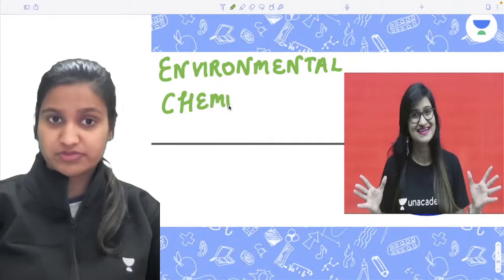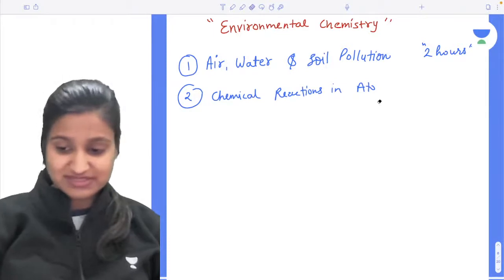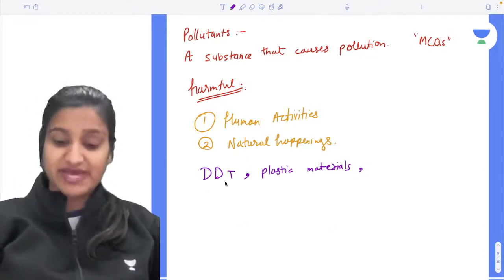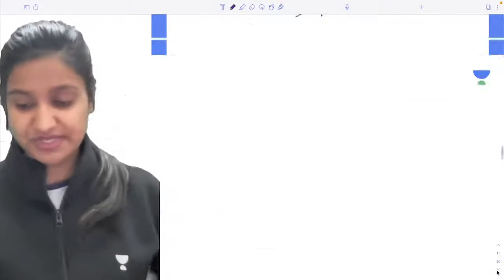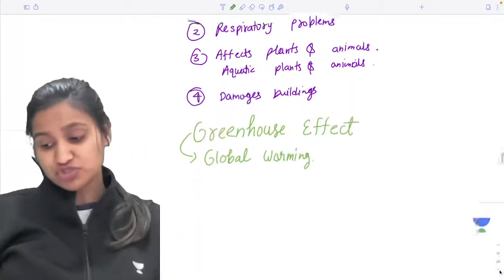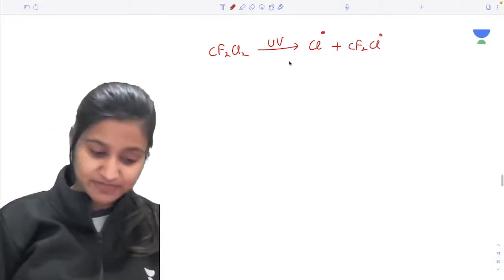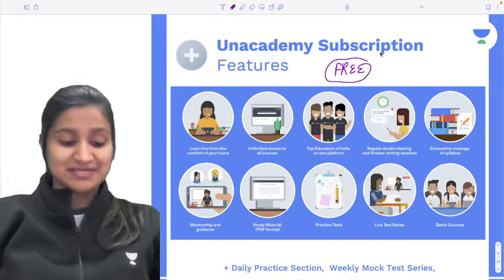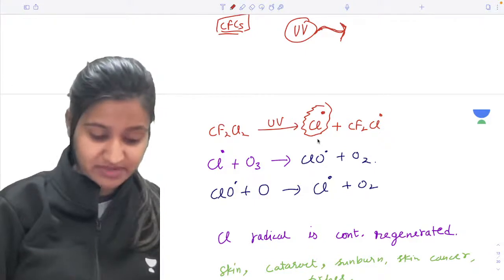Environmental Chemistry in One Shot with PYQs | ISC Term 2 | Chemistry Class 11 | Kirti Sharma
In this video, Kirti Sharma, your Chemistry educator will shed some light on Environmental Chemistry in One Shot with PYQs | ISC Term 2 | Chemistry Class 11 on the ISCE and ISC YouTube channel. Unacademy aims at paving a strong foundation for students.

Watch Upcoming FREE Special Class by Kirti Sharma, on Unacademy App

Use Code KIRTISLIVE To Unlock

About Educator – English Educator On Unacademy | B.A. Psychology | 5 Years Of Teaching Experience | Mentored 10000+ Students Across The Globe

1. Learn from your favorite educators
2. Dedicated Doubt solving sessions
3. One Subscription, Unlimited Access to Live Online Classes and Videos
4. Real-time interaction with best-in-class educators
5. You can ask doubts in live online classes
6. Download the videos & watch offline